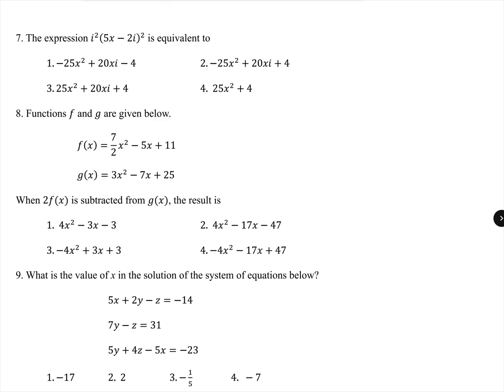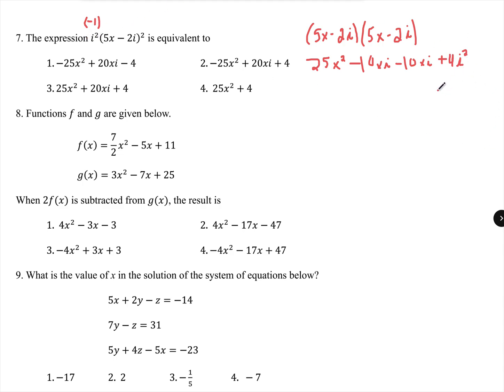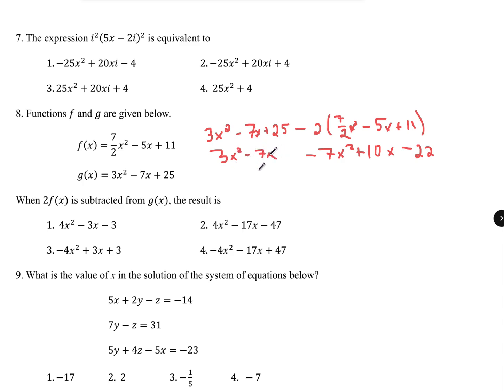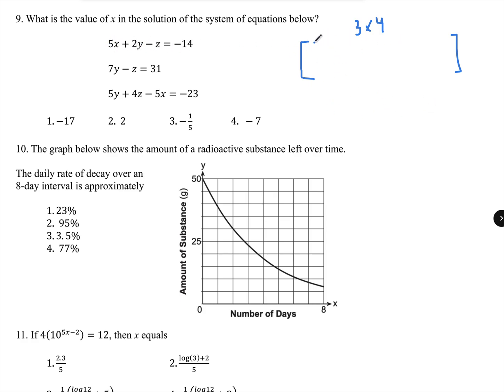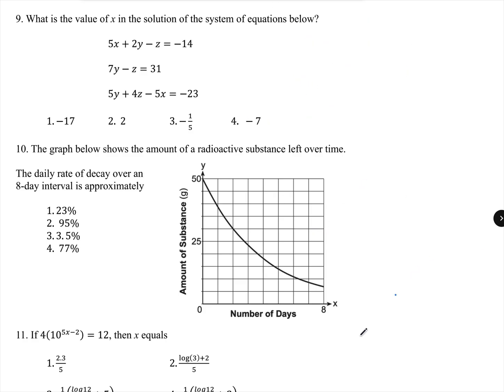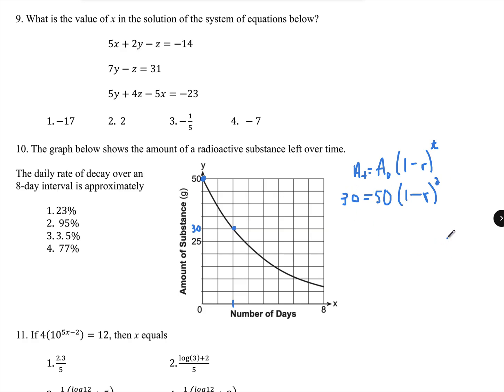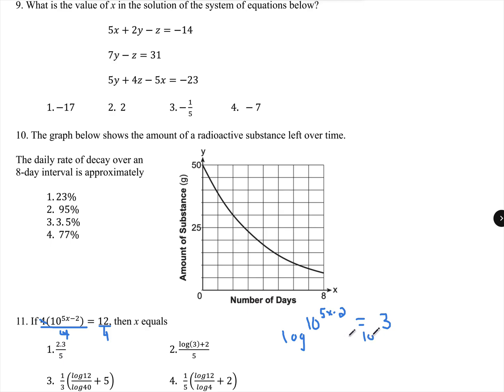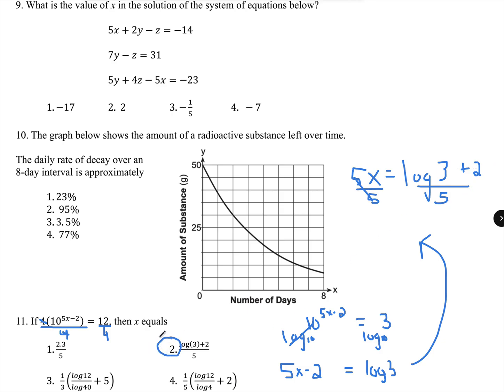Regents Review Multiple Choice Part 1 Page 2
Questions 7-11 from Multiple Choice Part 1